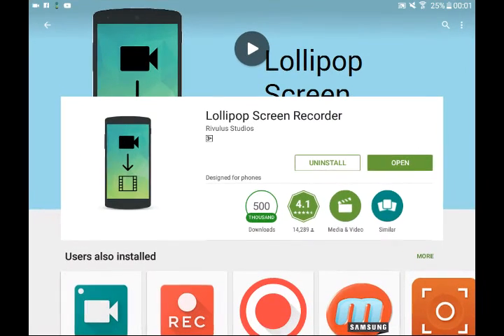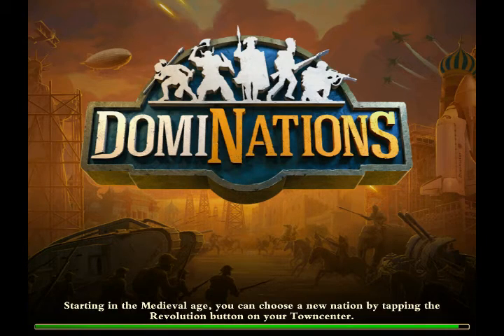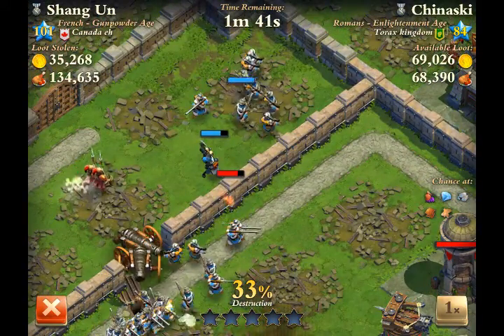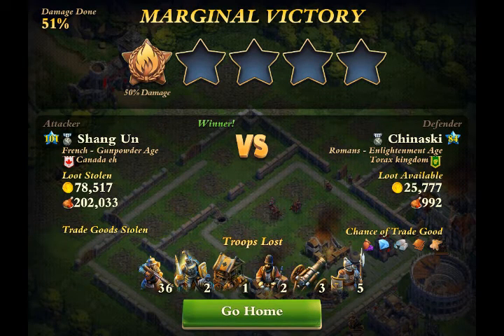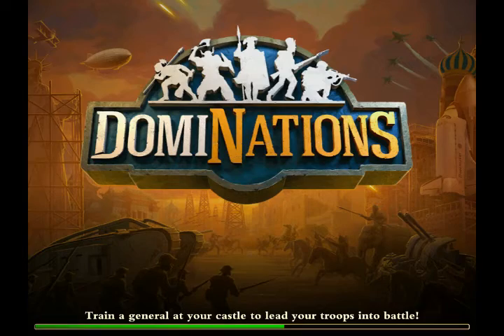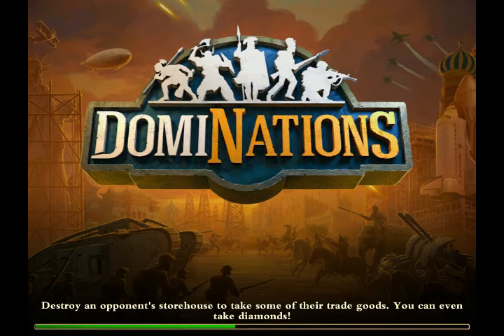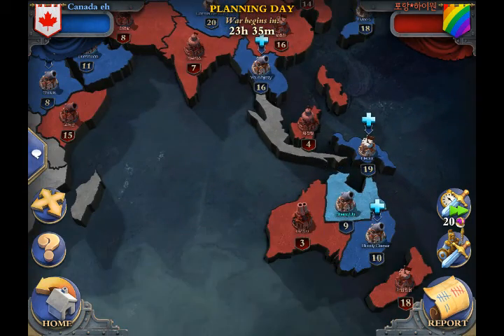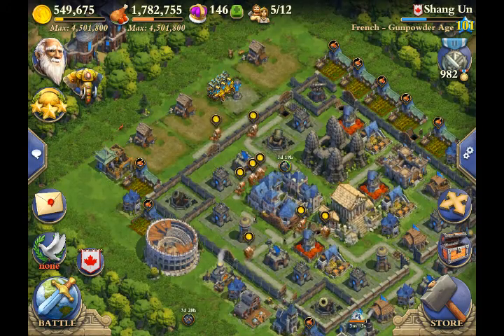Dominations tips to get through walls, and clan managment advice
I like many others in this game have had issues with units getting through walls efficiently. I've got a good tip to help you get through and I also have a good example of some of the pathing issues that I've experienced in the game.  Elsa giving a quick run-through of how I run my clan which I hope can help leaders and co-leaders out there.